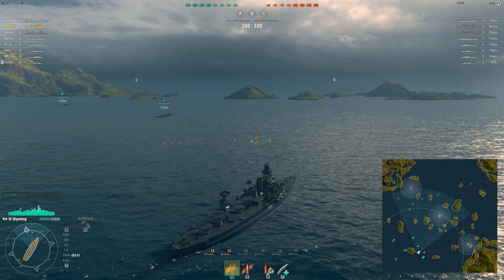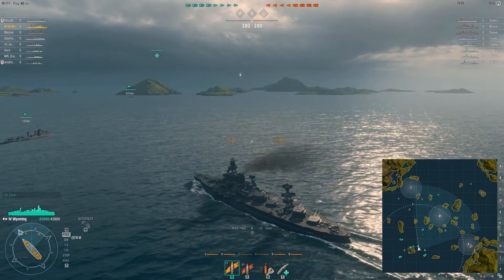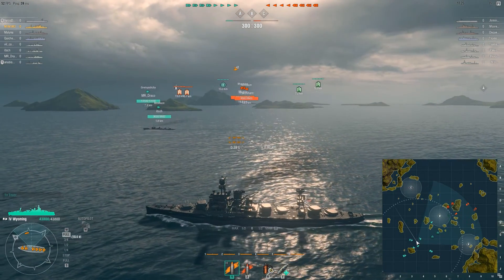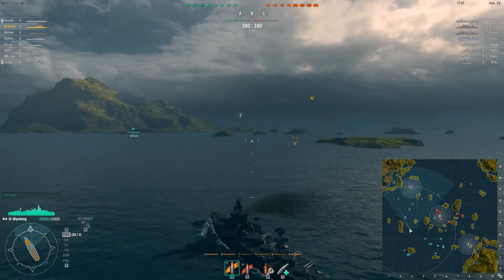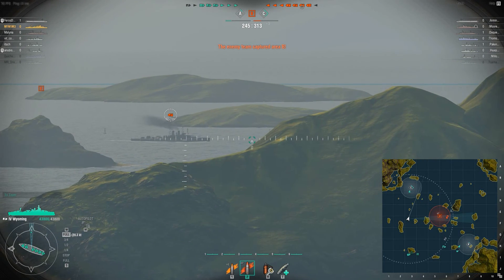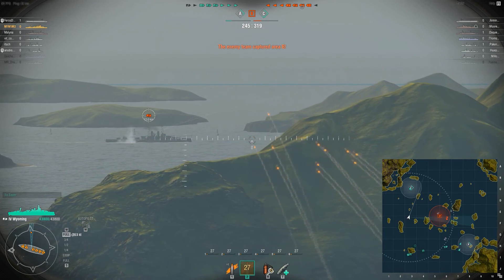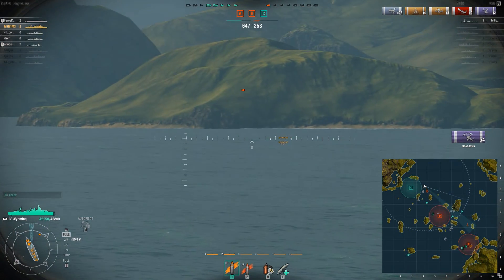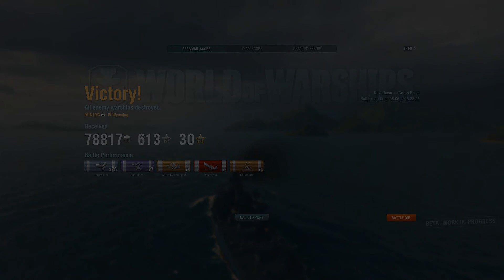World of Warships - USN Battleship Montana